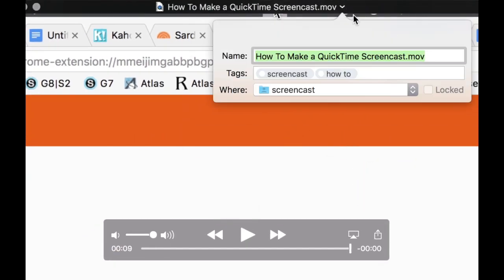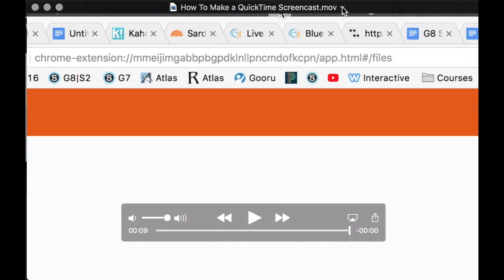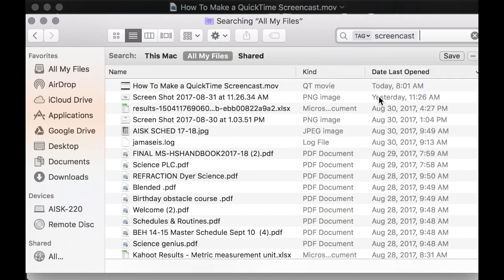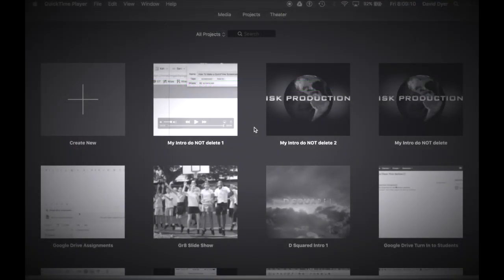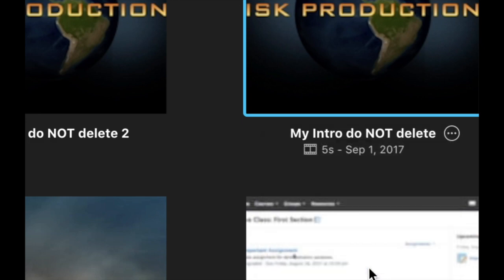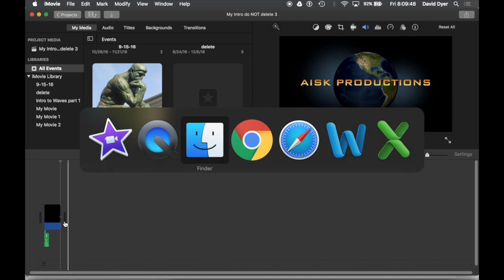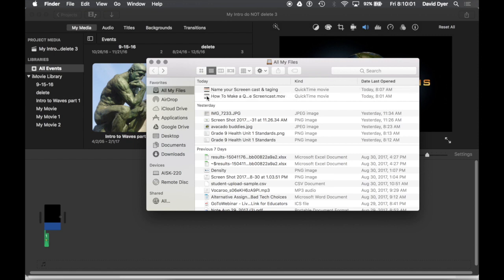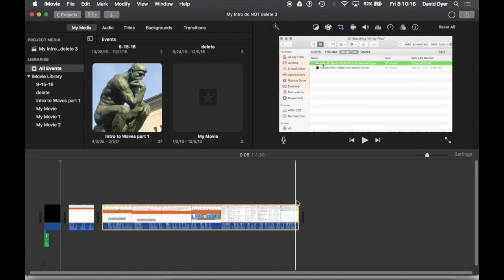Making A ScreenCast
Part 2 of 3 How to name, organize, and import media from QuickTime to use in iMovie